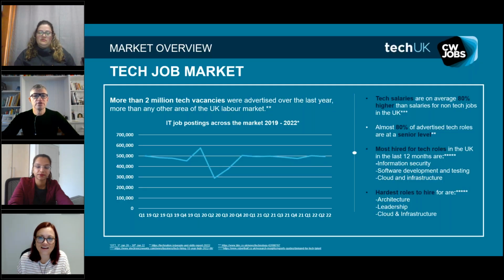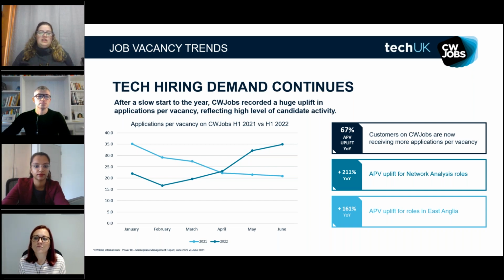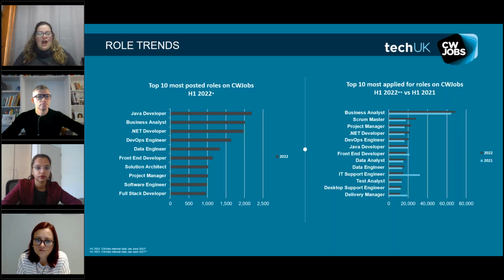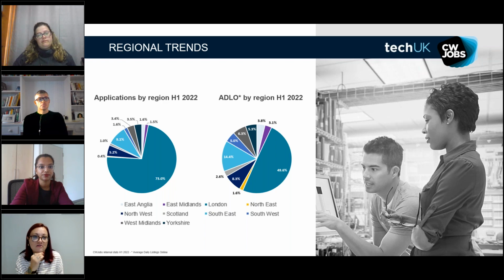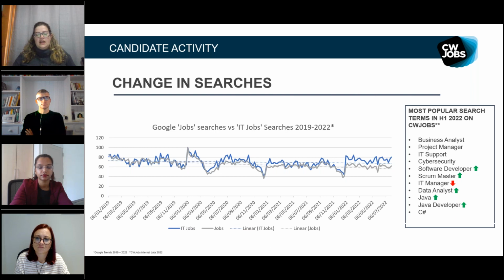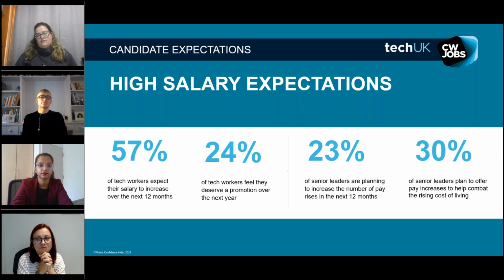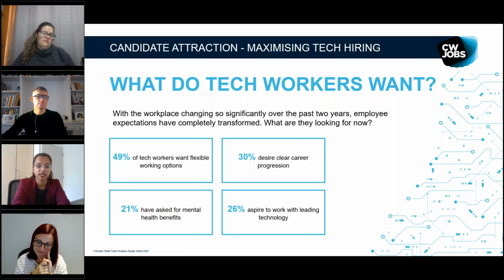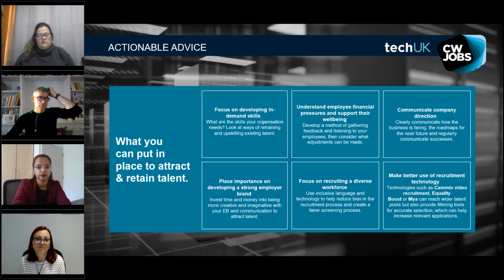Tech Hiring 101: How has the UK tech recruitment market changed throughout 2022?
We explored:
• The current state of the UK tech market
• Key trends and research findings across job postings, sub-disciplines, roles and regions
• Candidate activity and expectations
• Candidate attraction and how to maximise tech hiring

Our expert speakers discussed the current trends and shared actionable advice to help you understand and navigate tech worker activity and expectations enabling you to attract, hire and retain top tech talent.

Our expert panel:
- Zoe McFarlane, Senior Insights Manager at StepStone
- Nimmi Patel, Policy Manager for Skills, Talent & Diversity at techUK
- Kimberley Cook, Software Engineer & codebar Director
- Dom Harvey, Director at CWJobs